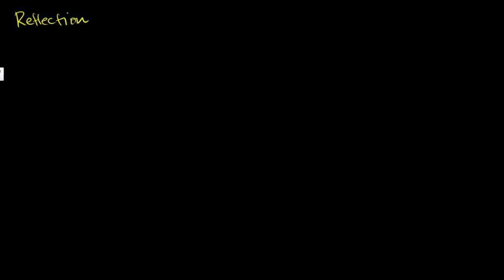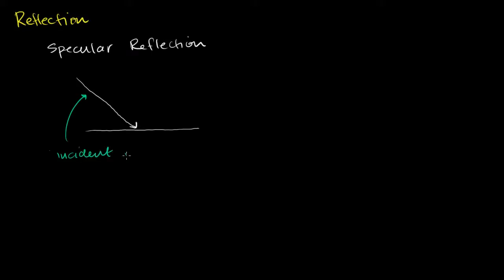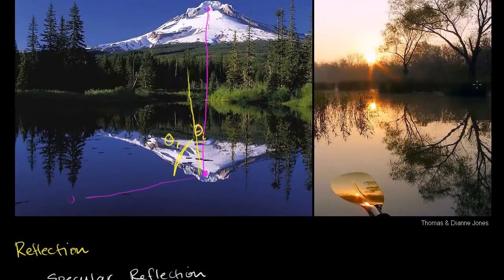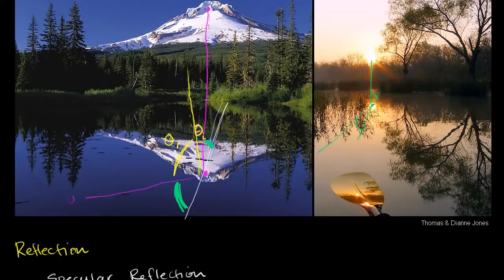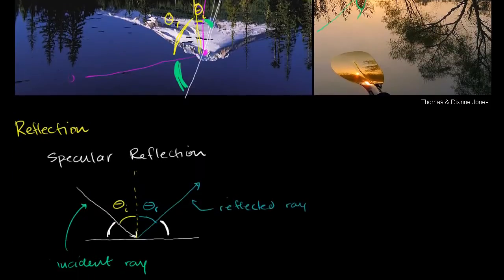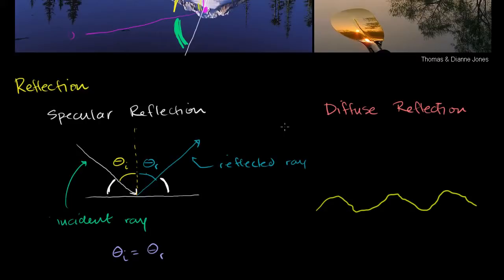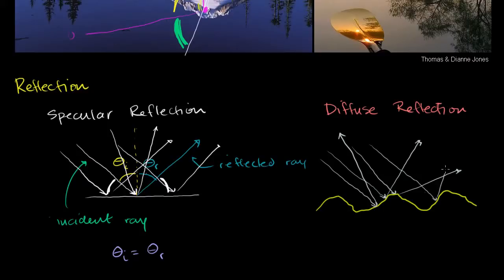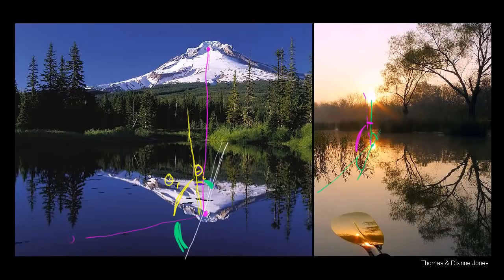Specular and diffuse reflection | Geometric optics | Physics | Khan Academy